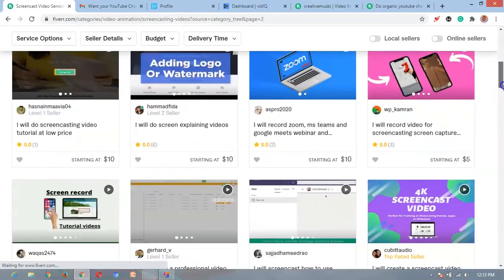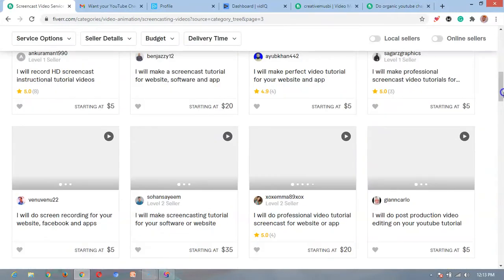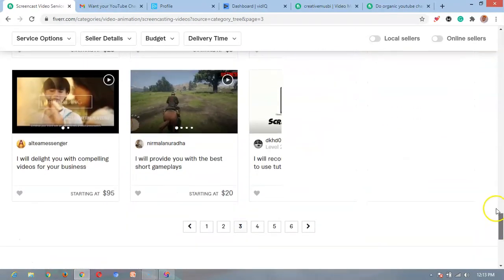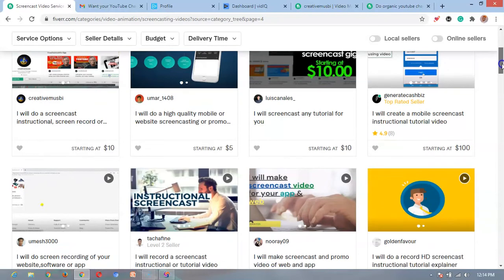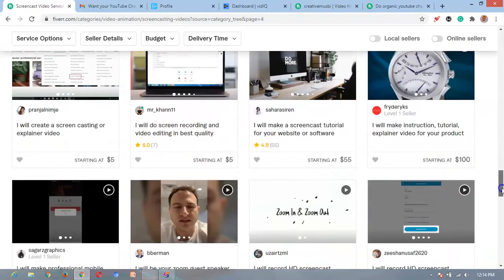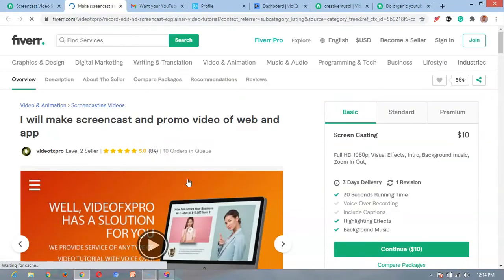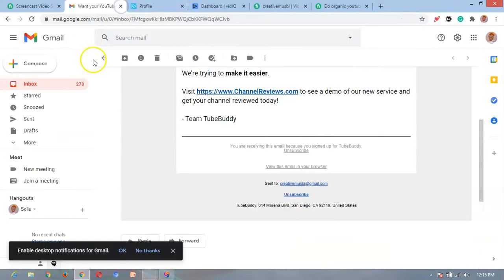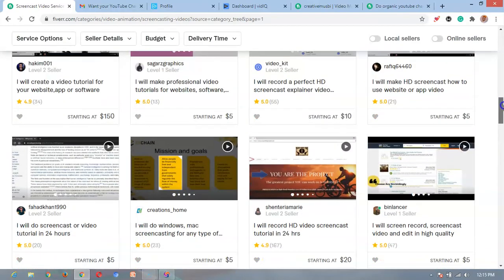I Try to Offer Screencast Gig on Fiverr with Very Low Competition 2021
Hi guys,
You're so amazing if you're reading this description. lol
Today, I try to offer a gig on Fiverr with a very low competition which is Screencasting whereby I will be doing screen recording service on Fiverr.

Watch the video to the end and you might also be interested in offering this kind of service.

Peace!